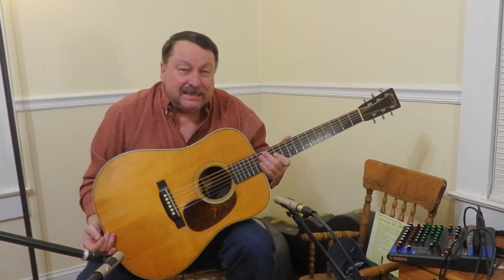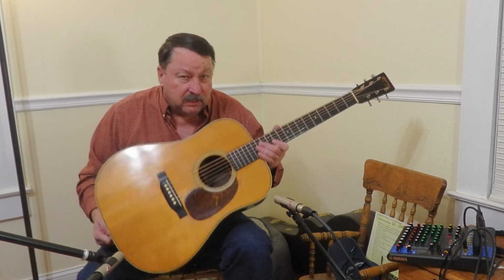1935 Martin D-28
This is a 1935 Martin D-28. An incredible guitar. This guitar is part of a collection owned by Dale Owen. At the time of this recording it is not for sale, but he does have numerous other guitars available.
For questions or information to purchase any of those instruments, please contact Dale Owen: